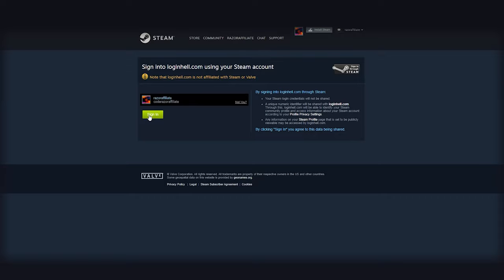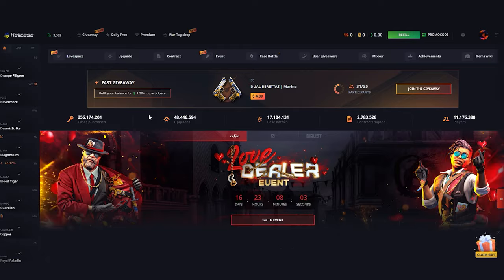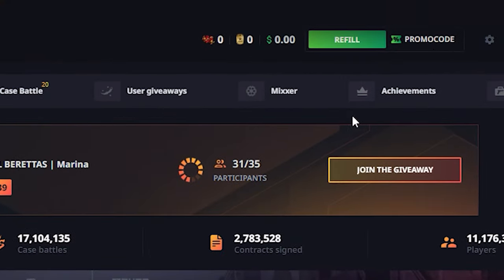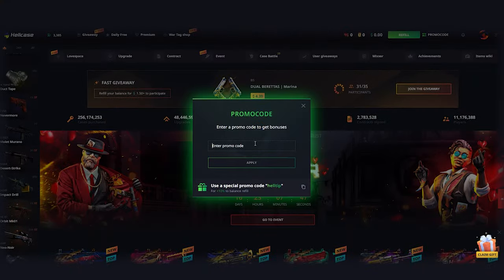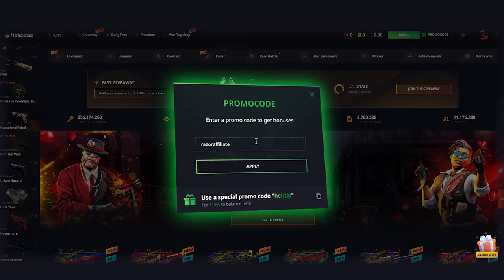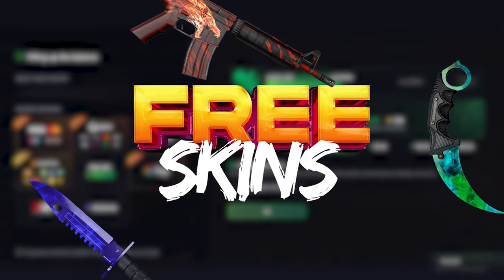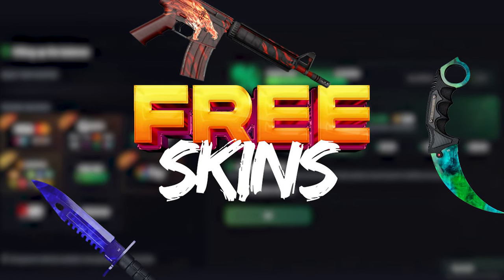Hellcase Promo Code 2023 | Hellcase Free 500$ Code: RAZORAFFILIATE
Hellcase Promo Code 2023, Hellcase Free money Code, Hellcase Codes for Money, Giveaway 2022